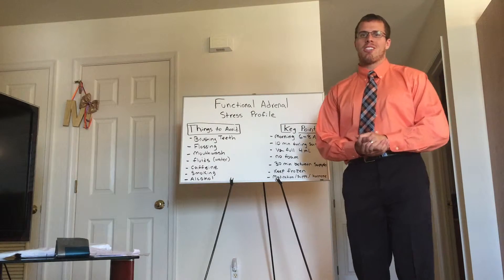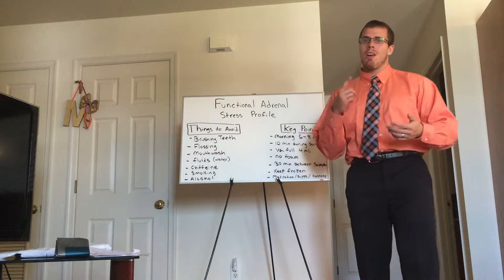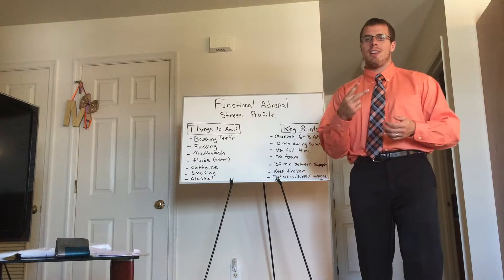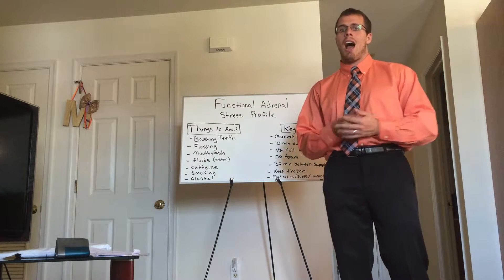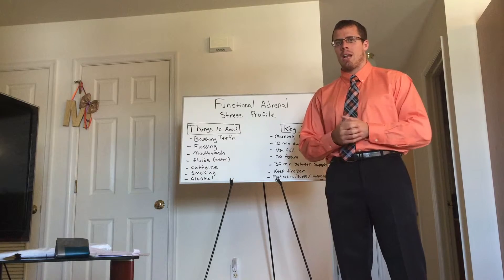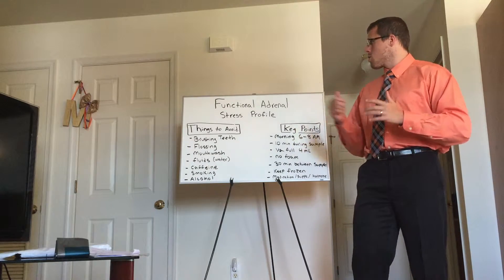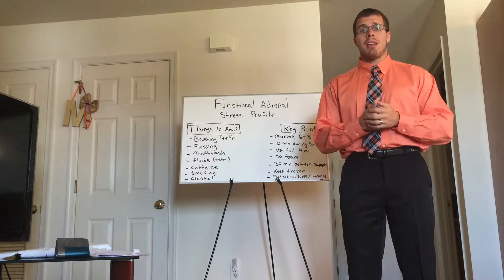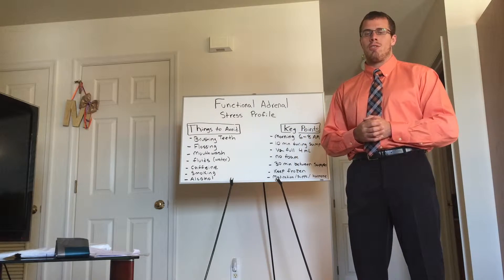Adrenal Kit Directions (video 1 of 3)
Step by step process showing you how to accurately and correctly complete an adrenal lab test.